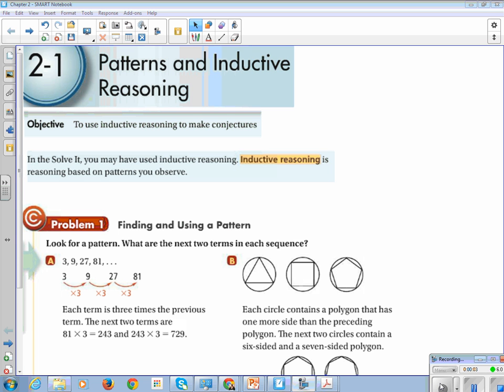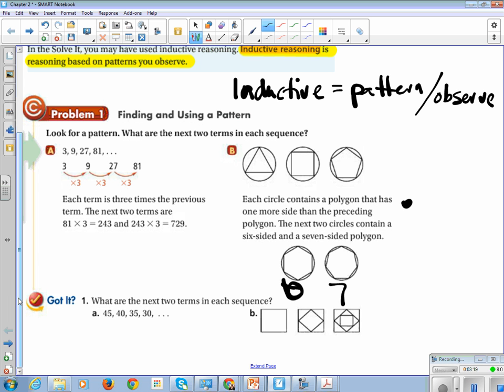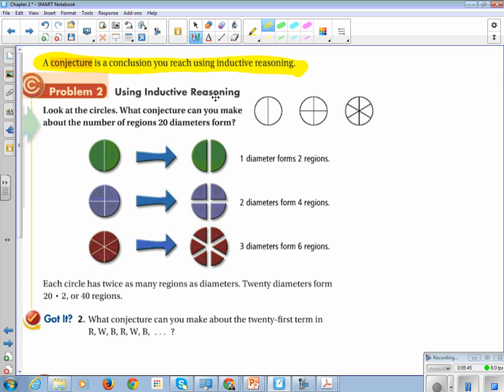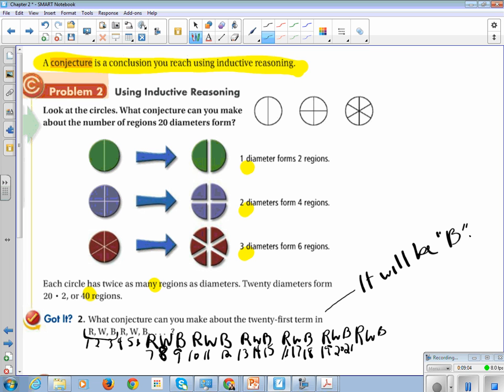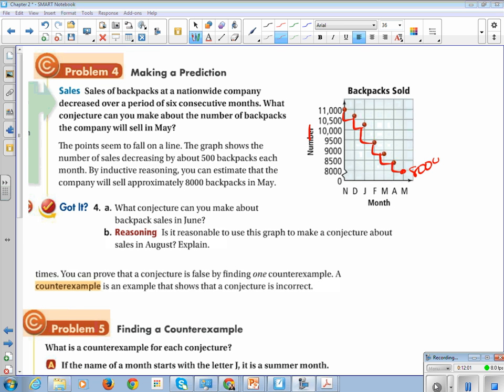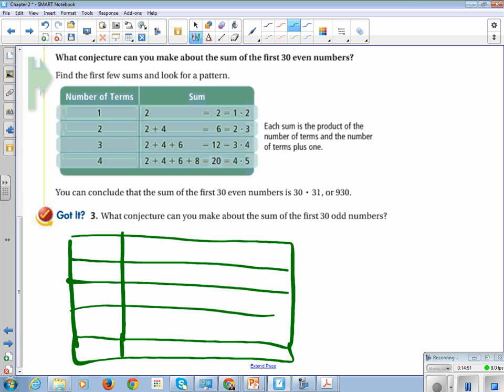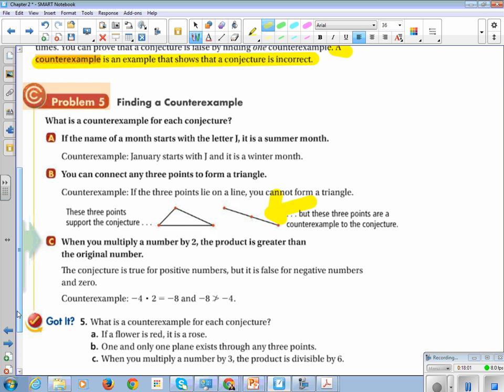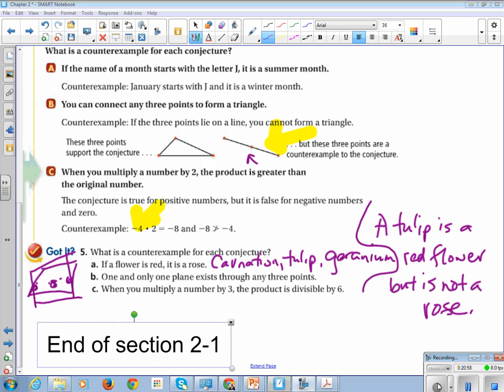Geometry Chapter 2-1 Patterns and Inductive Reasoning